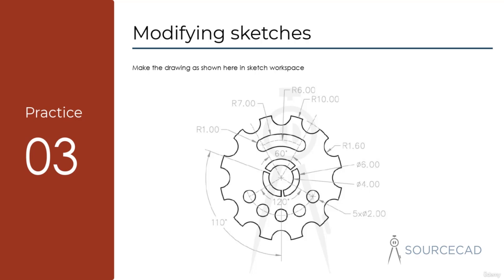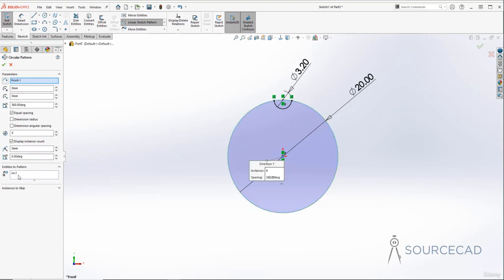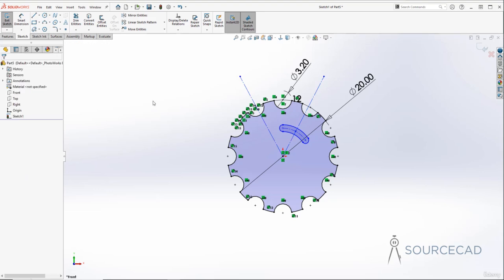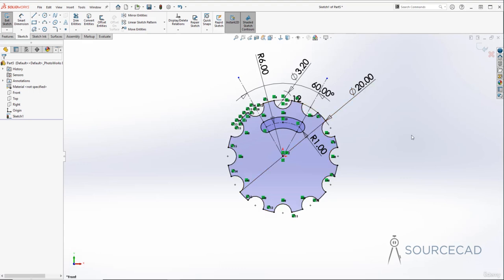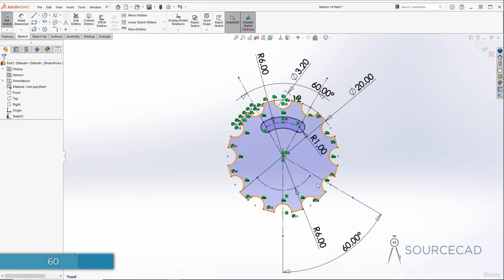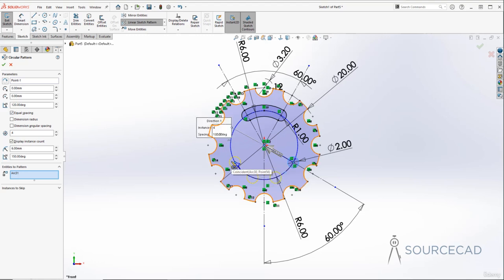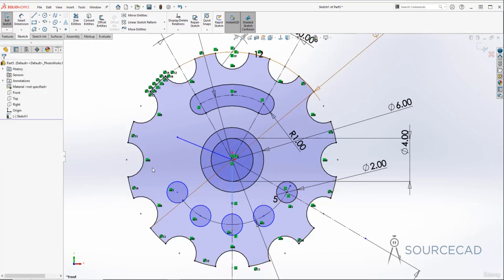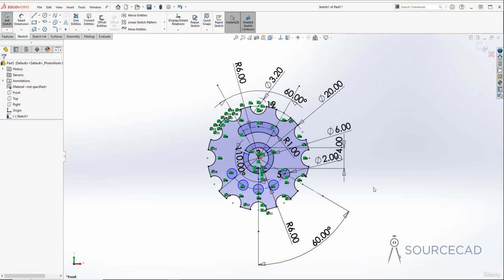008 Practice exercise